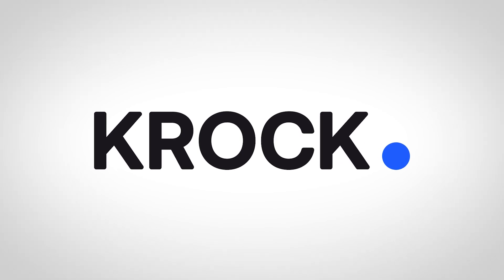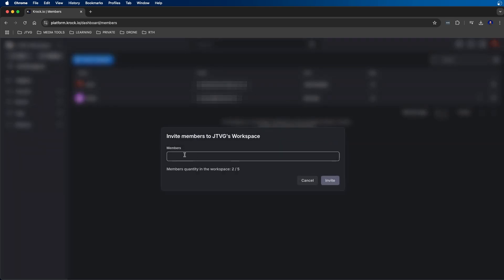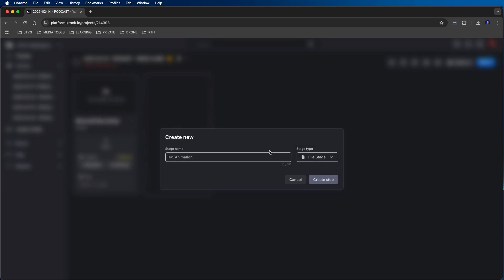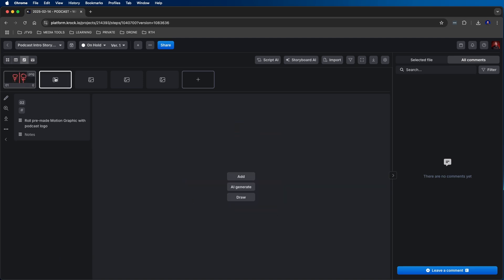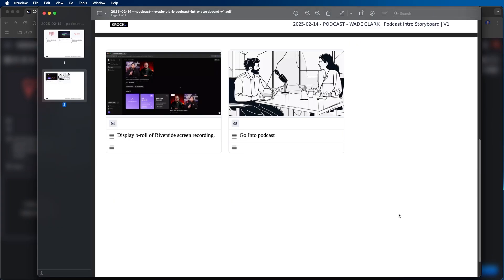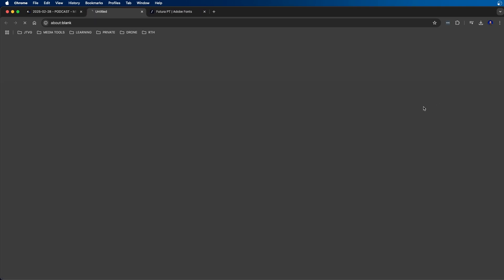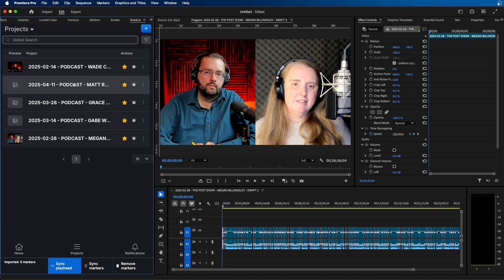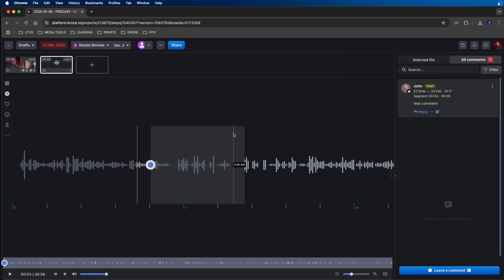Video Collaboration Made EASY In Premiere Pro With Krock.io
ABOUT VIDEO:
In this video I review Krock, a video collaboration tool I've been using for my podcasts. I show a complete walkthrough of the tool and it's cool features including it's AI Storyboarding tool and the free Premiere Pro extension that makes video editing collaboration very easy inside Premiere Pro.

CHAPTERS:
0:00 Krock.io
0:40 Customizable Workflows
3:15 Storyboarding Tools
7:17 Media Review & Feedback
10:17 Integration with Adobe Creative Cloud
11:21 Version Controls
12:37 Sharing For External Review